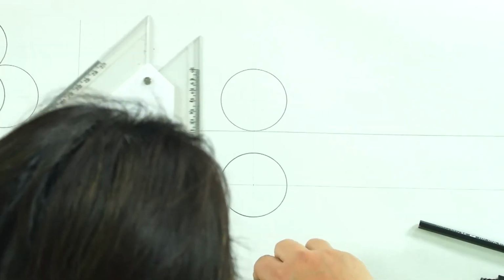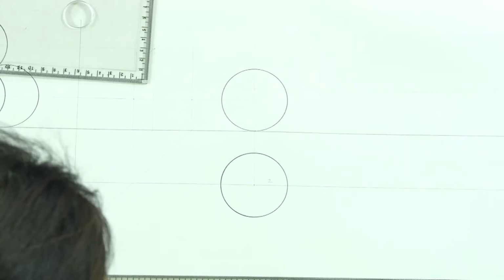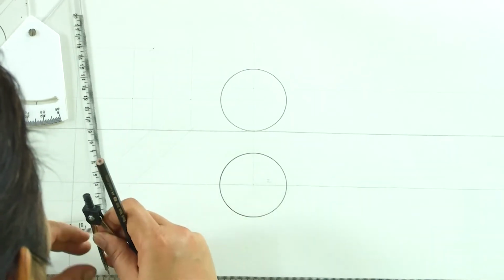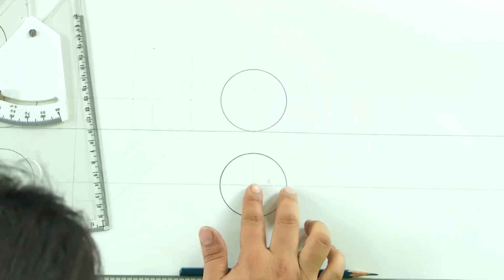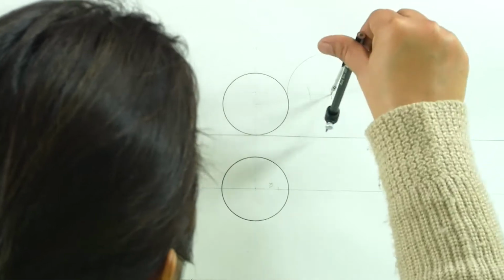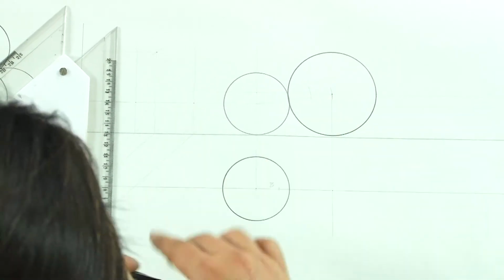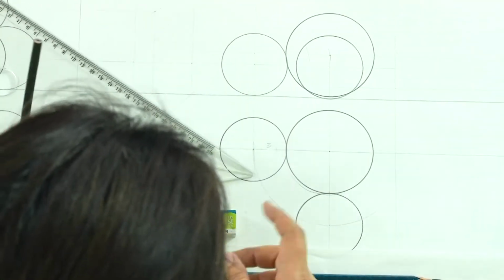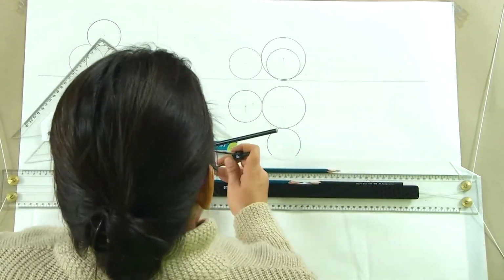Lecture 30: Projection of spheres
In this lecture, Orthographic projection of spheres is demonstrated.